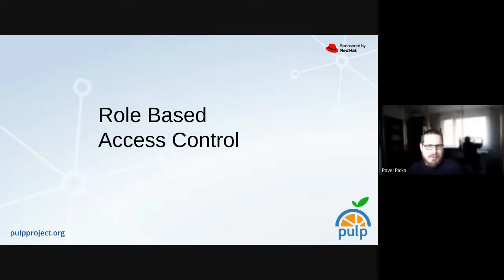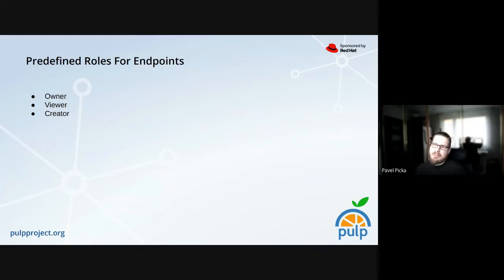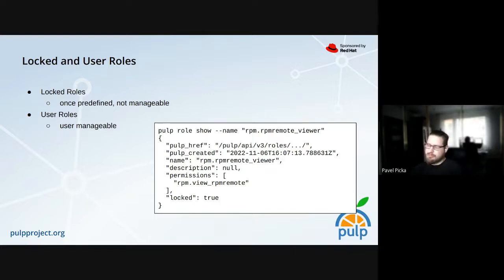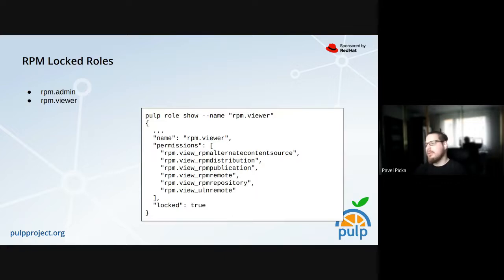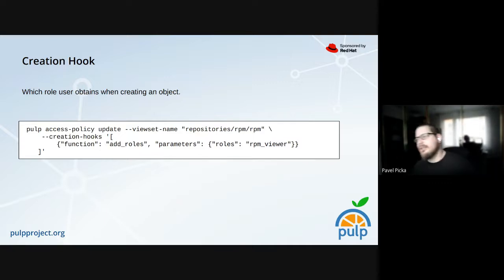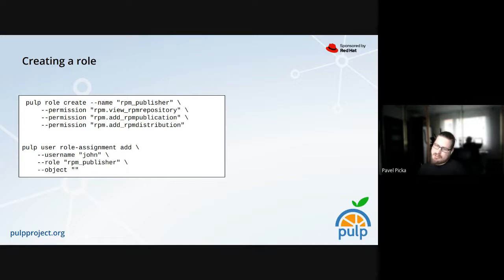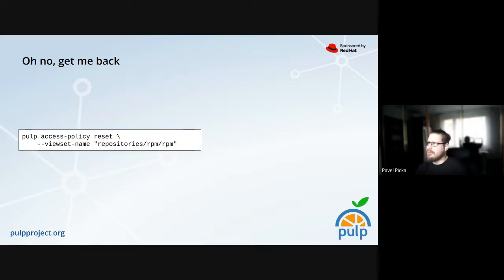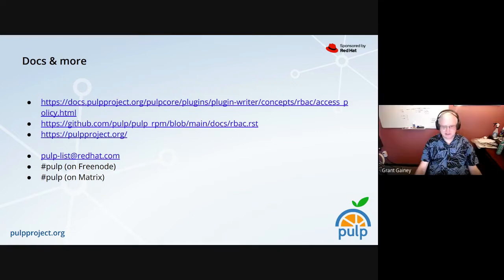RBAC used by Pulp RPM, PulpCon, user day #3